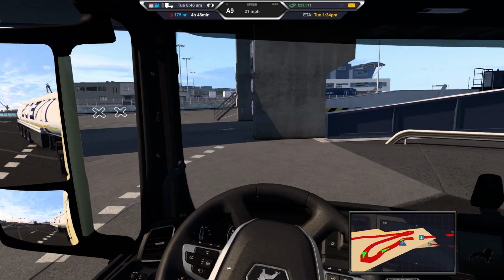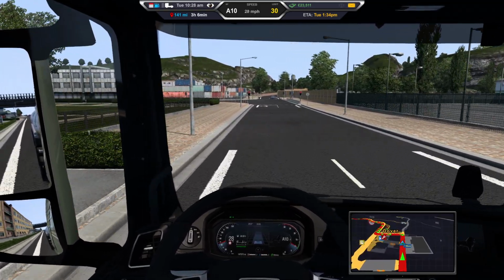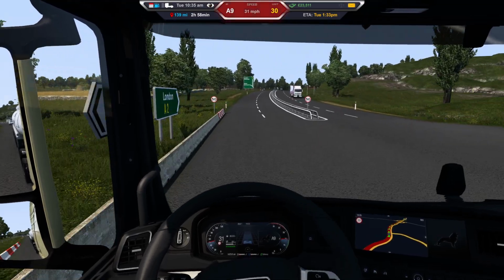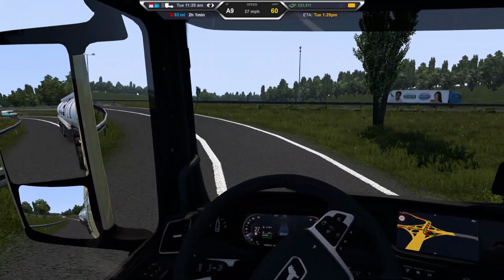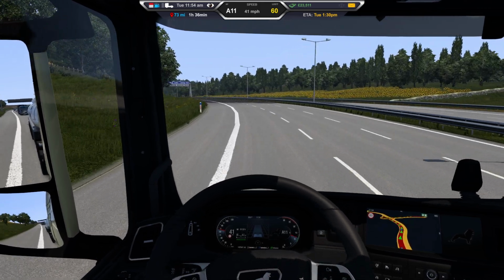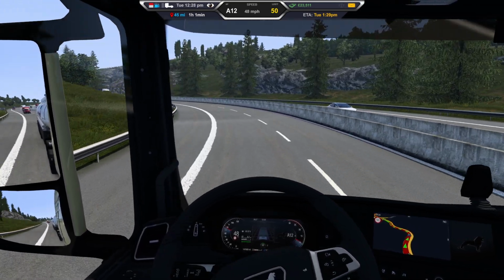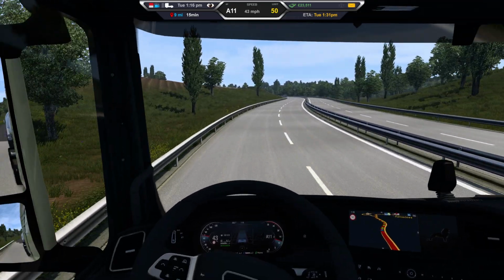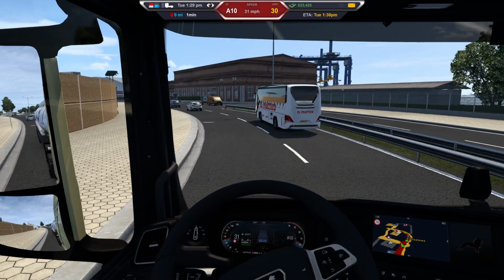Quick Trip Across The CHANNEL! | Euro Truck Simulator 2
Buckle up and hit the open road in Euro Truck Simulator 2, the ultimate haulin' experience! Cruise across stunning European landscapes, from sun-drenched Italian vineyards to the bustling capitals of Germany. Take the wheel of iconic rigs, each meticulously recreated with realistic physics and rumbling engines. Manage your own trucking company, building your fleet and conquering lucrative contracts. Whether you're a seasoned trucker seeking miles under your belt or a newcomer looking for a relaxing escape, Euro Truck Simulator 2 offers a world of adventure behind the wheel. So fire up the engine, tune in to some classic road tunes, and let the miles melt away in this immersive truck sim masterpiece.

Buy Gunthrek's Gear:

"Wheel" Logitech G Pro Flight Yoke
"Pedals" Logitech G Pro Flight Rudder Pedals